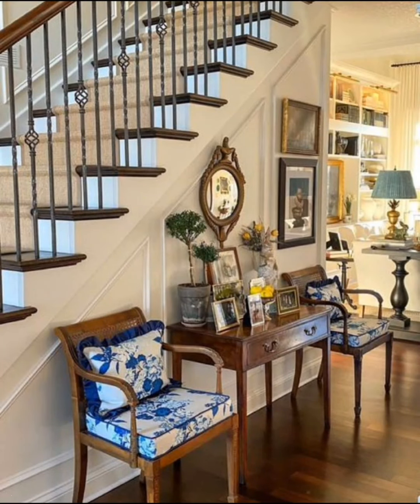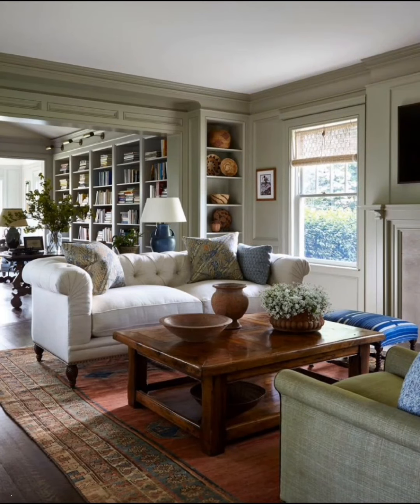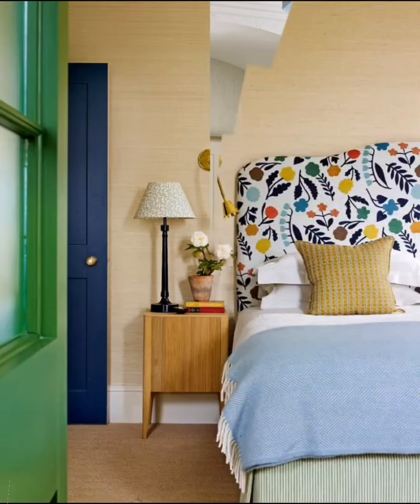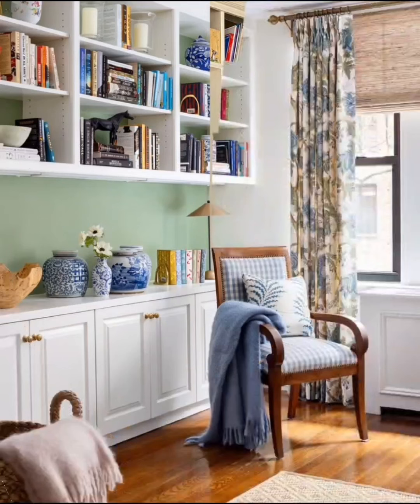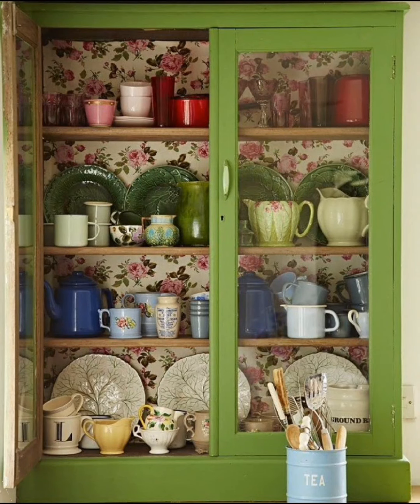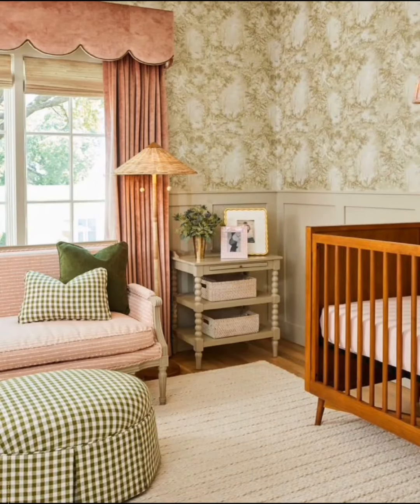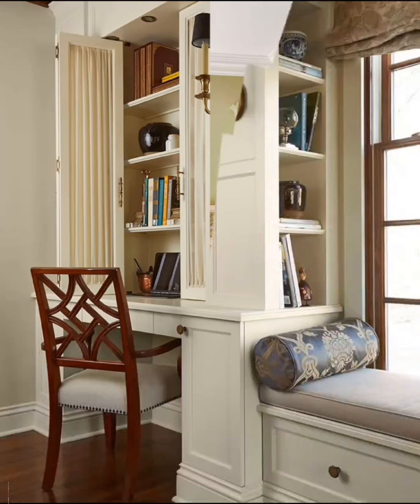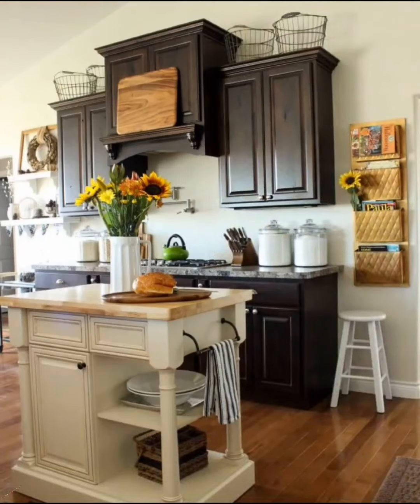Cottage decor style & ideas | Home decorating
Cottage decor ideas and tips
home decorating tips explanation for stylish living rooms and kitchen decor items description.